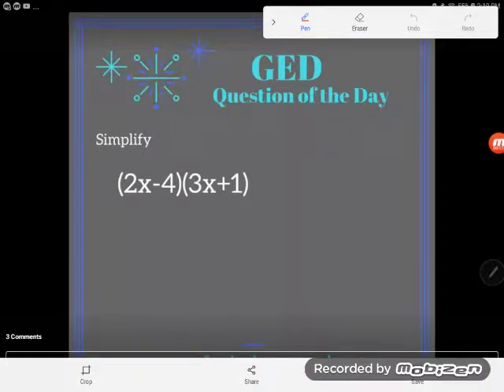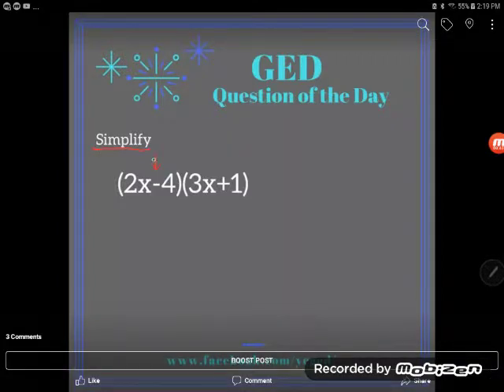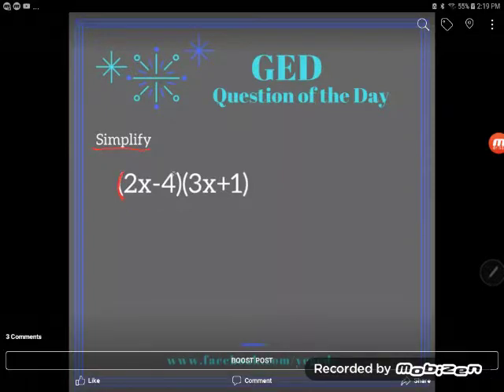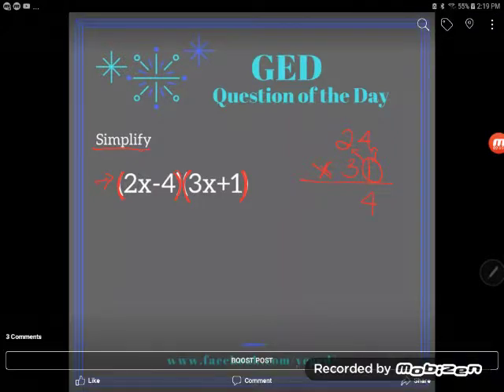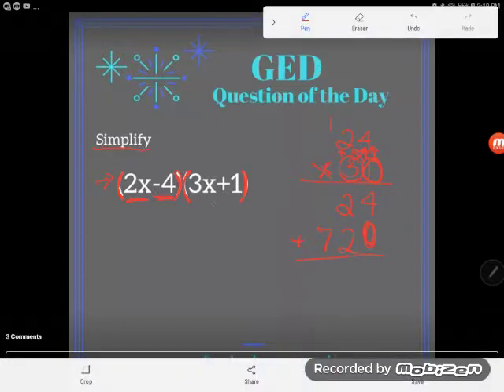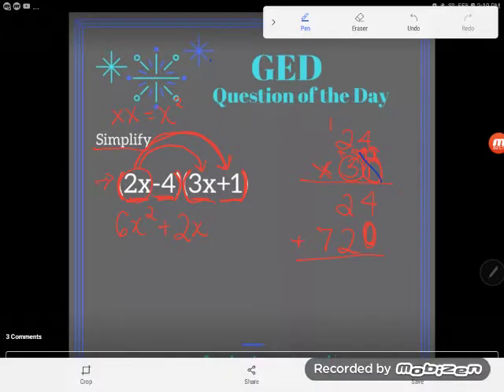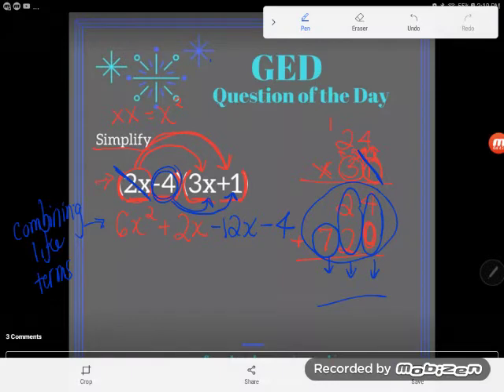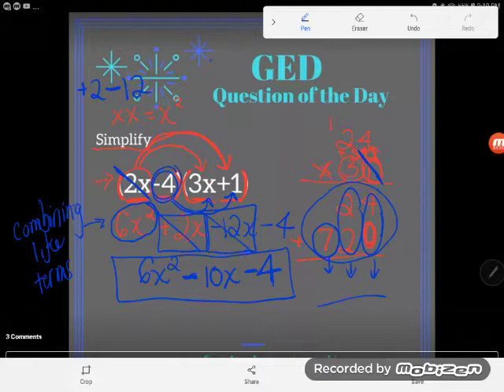GED® Math: Multiply Binomials (1.MP2, Exp, # 1)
Algebra Essentials, Mixed Practice 2: Simplifying Algebraic Expressions, Experienced Level, # 31

Don't be mistaken thinking that, once letter got involved in math, the rules changed. The way we multiply has certain principles whether you're in 3rd grade or algebra. Follow along as Kate shows you how multiplying binomials is almost the exact same process that we used in 3rd grade to multiply two digits numbers.